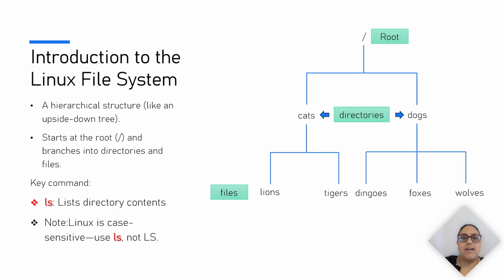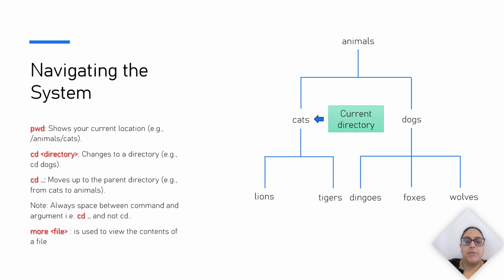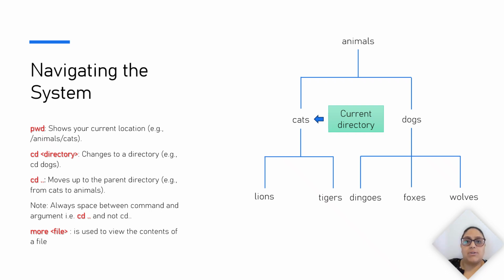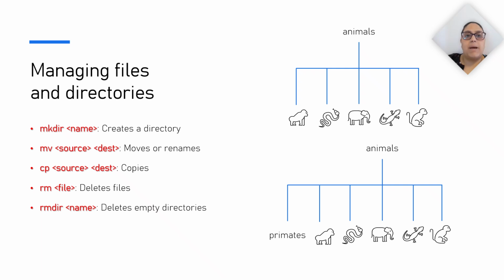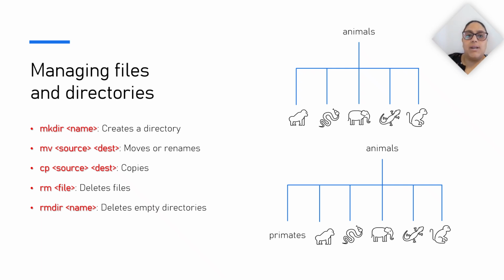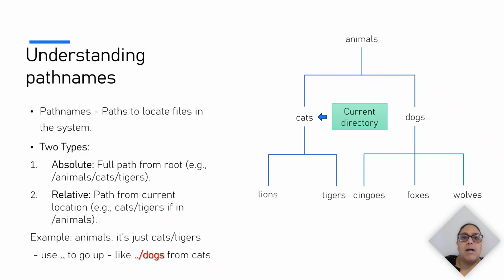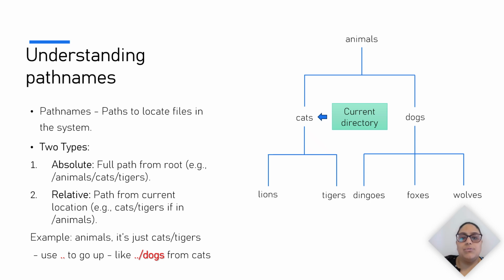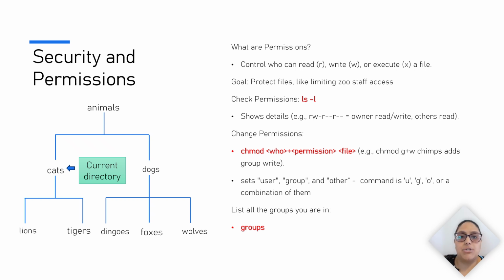Mastering Terminal Commands & Ubuntu File System Basics (Part 2)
Join Part 2 of the Operating Systems Series! This Linux Tutorial dives into the essentials of the Linux terminal, teaching you how to navigate the file system, manage files, and handle permissions. Perfect for beginners and those looking to master Ubuntu and Linux commands.

Key Topics Covered:
Linux file system structure (hierarchical, root directory, subdirectories)
Navigation commands: pwd (print working directory), cd (change directory), ls (list contents)
File management: mkdir (create directory), mv (move/rename), cp (copy), rm (delete), rmdir (remove empty directory)
Path names: absolute vs. relative paths
Permissions: understanding read (r), write (w), execute (x) with ls -l, and modifying with chmod
Checking group memberships with groups

Key Learning Outcomes:
Navigate the Linux file system confidently using pwd, cd, and ls
Manage files and directories with commands like mkdir, mv, cp, and rm
Understand and modify file permissions to secure data
Differentiate between absolute and relative paths for efficient navigation

Real-World Applications: Linux permissions are critical for securing files, such as protecting records, ensuring only authorized users can access or modify sensitive data.

Personal Reflection: This tutorial makes the Linux terminal approachable and empowering, opening doors to efficient system management!